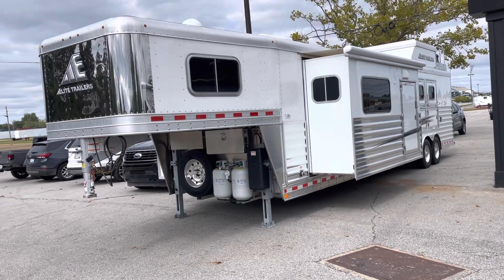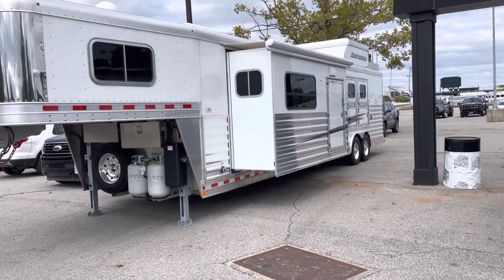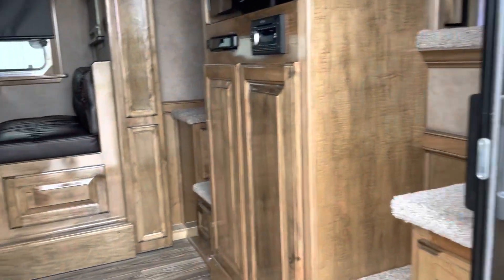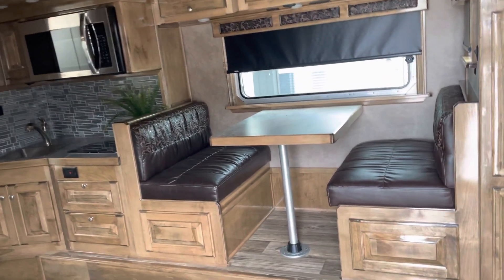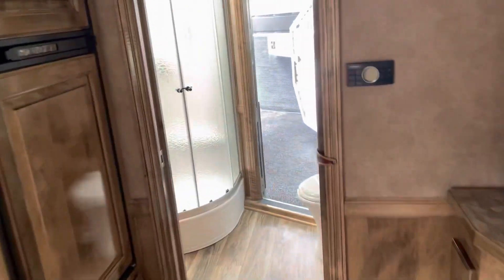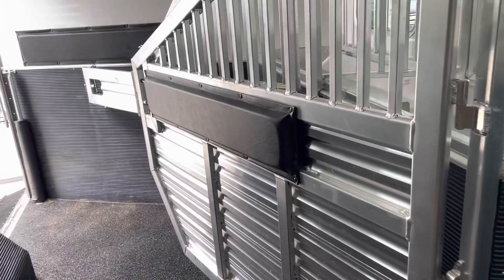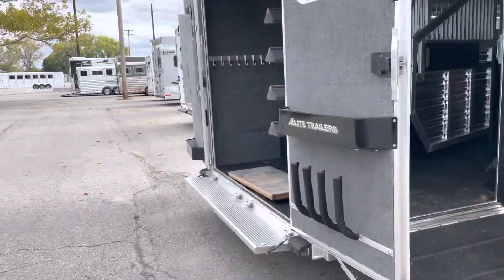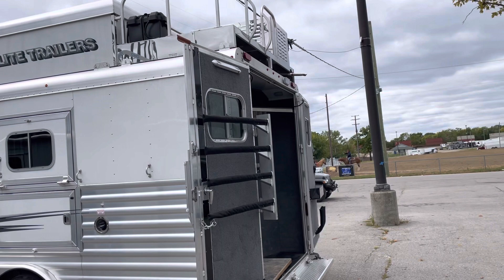2022 Elite 3 horse 16’8” Outback